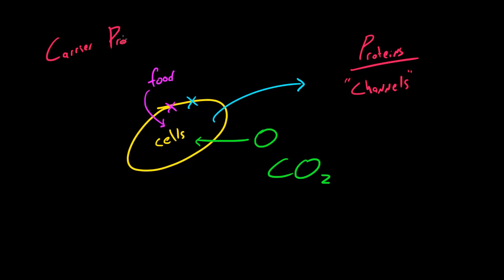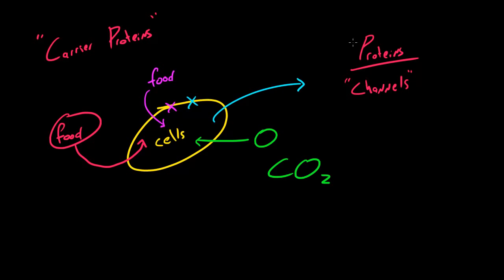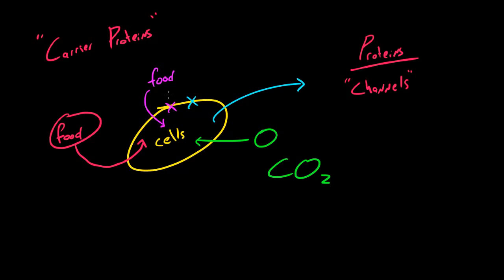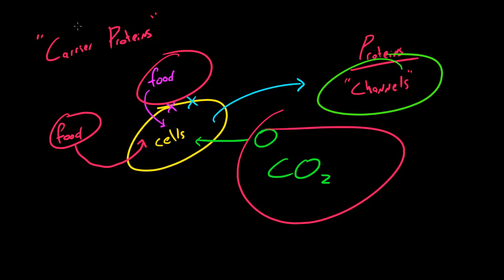Biology Lecture 17 Transporting Materials Through the Cell Membrane